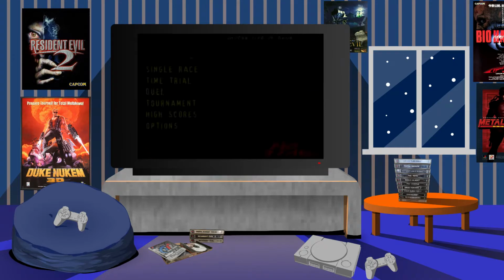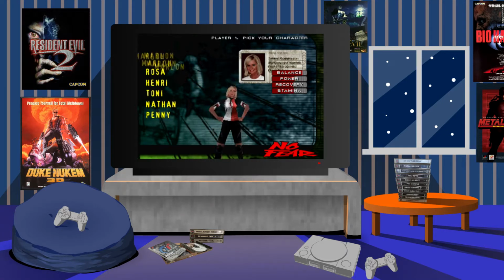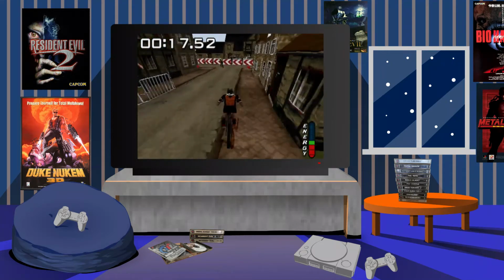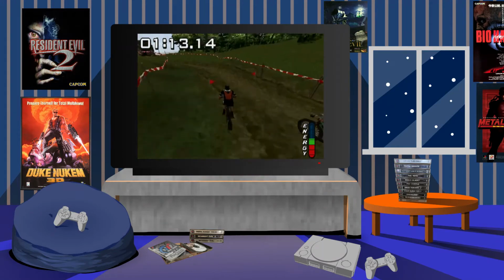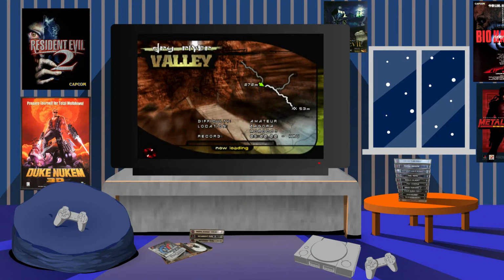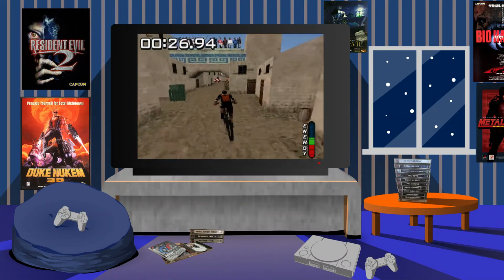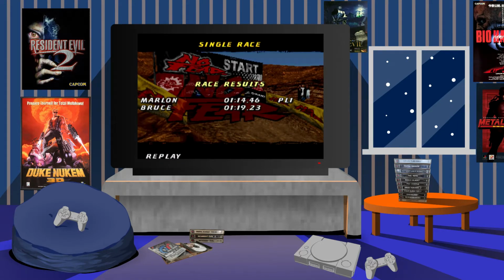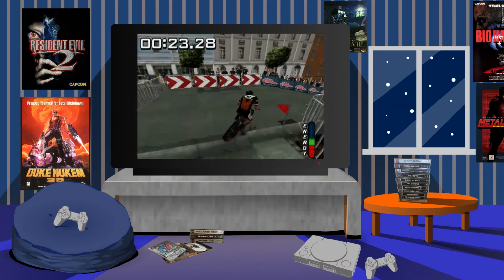No Fear Downhill Mountain Biking PS1 Review - No Fear Downhill Mountain Biking PSX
In this video, I will be sharing my memories & views of No Fear Downhill Mountain Biking Europe for the Sony PlayStation, PS1 (PSX).

I will be sharing my experiences with the game while giving my overall opinions & telling you stories about the fun times & not so fun times I had playing over the years...!

No Fear Downhill Mountain Biking PS1 Review

Hi, my name is Peter & welcome to the PSX Gaming Memories channel. Here I want to share my overall experiences & honest opinions of the games I have played on the original Playstation (PSX) console over the years while also diving into & experiencing other games that were realised for the system in other countries & regions that I wanted to play but never got that chance to back in the mid-90s. !